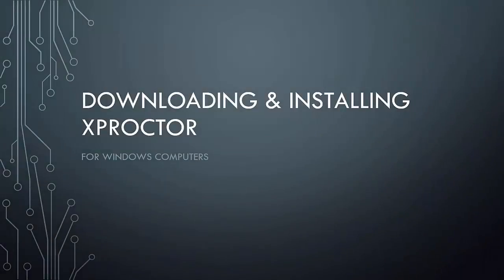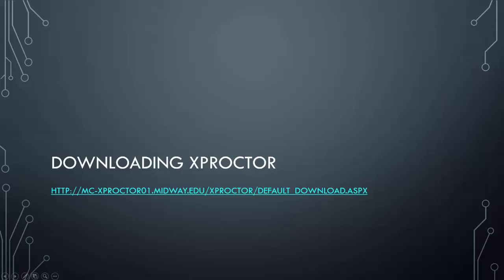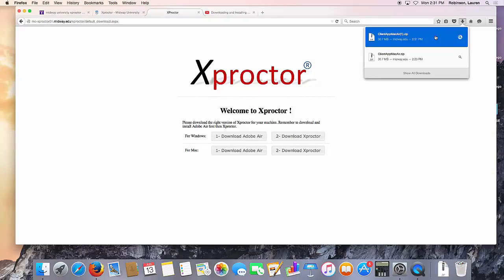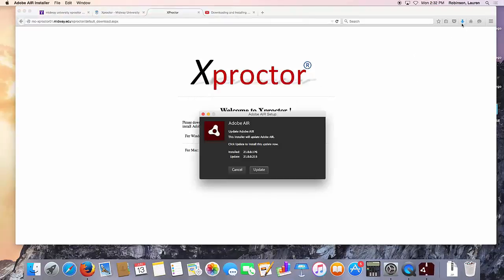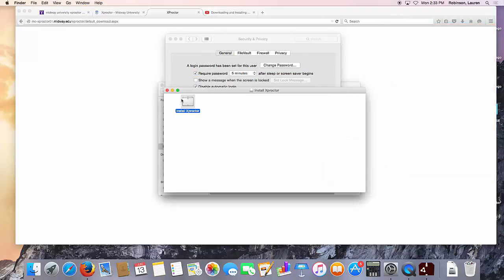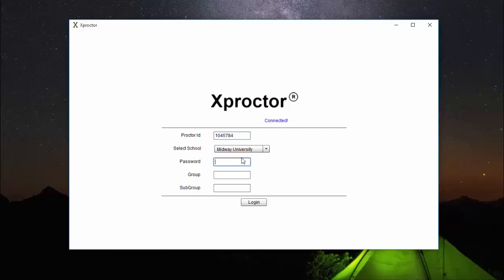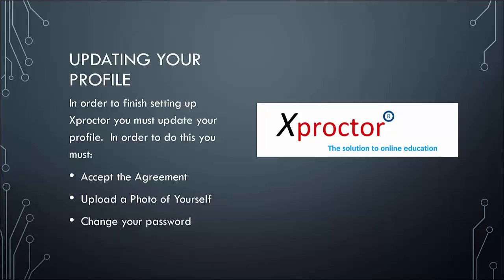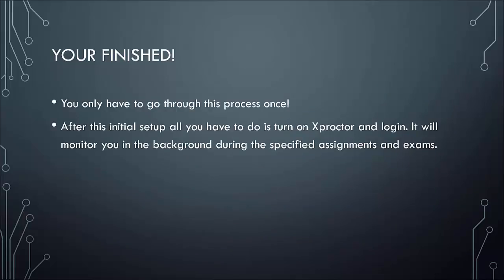Downloading and Installing Xproctor on Your Mac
This video describes Xproctor and how you can successful downlad, install, and setup your account.